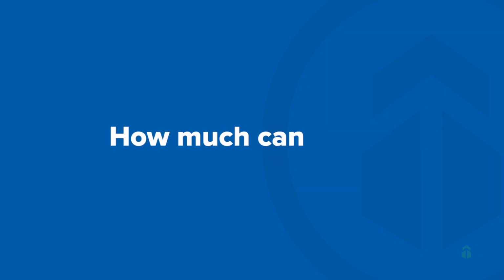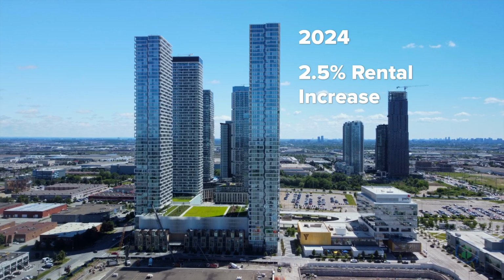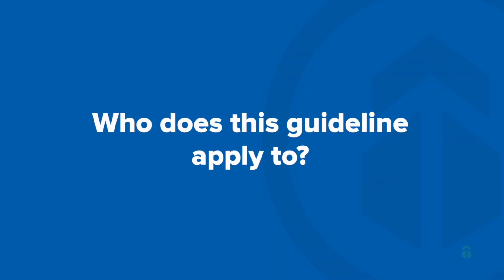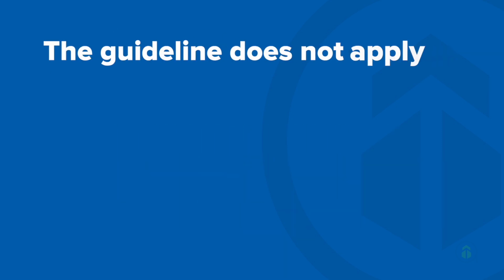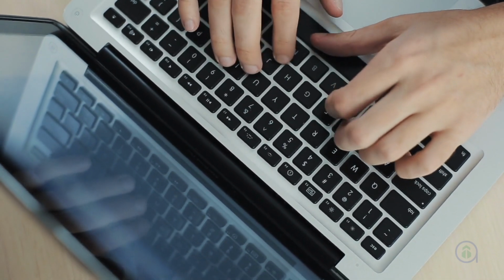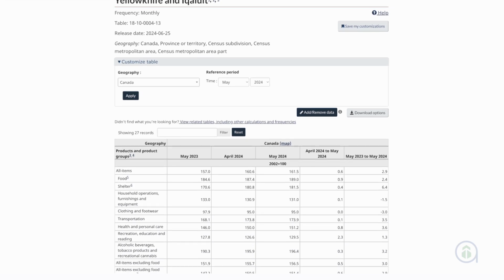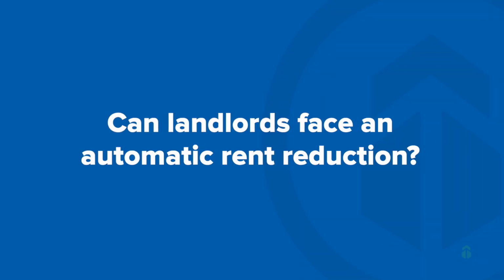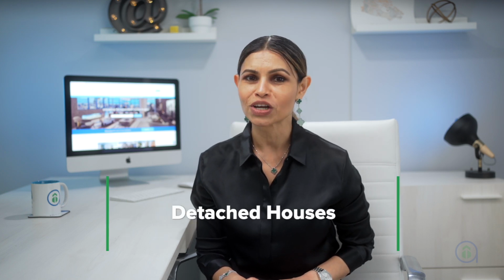Can I Raise My Rent?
When a landlord and tenant enter a new tenancy, they mutually agree on the amount of rent and which services will be included. Landlords can raise their rent; however, once they enter into a tenancy agreement, they can only raise their rent based on the government rent increase guidelines.

00:00 - Introduction
00:12 - How Much Can I Raise My Rent in Ontario?
00:45 - Who Does The Guideline Apply To?
01:25 - How Is This Guideline Calculated?
01:50 - Can Landlords Face Rent Reduction?